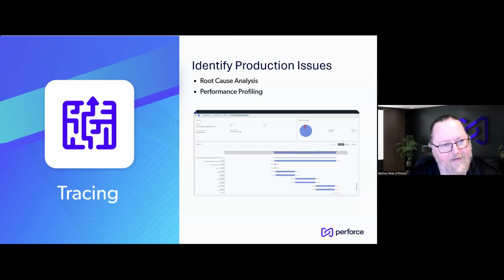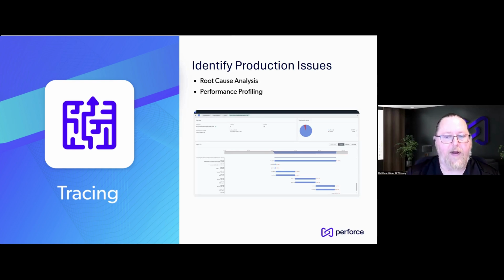Code Tracing for PHP Security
Code tracing is one of the most powerful techniques for PHP debugging, giving you deep visibility into how a request moves through your application and improving your security.

In this clip from a recent Zend webinar, “How to Build a PHP Security Roadmap,” PHP expert Matthew Weier O’Phinney  explores why traces matter, how they differ from logs and metrics, and the best practices for using tracing without slowing down your system.